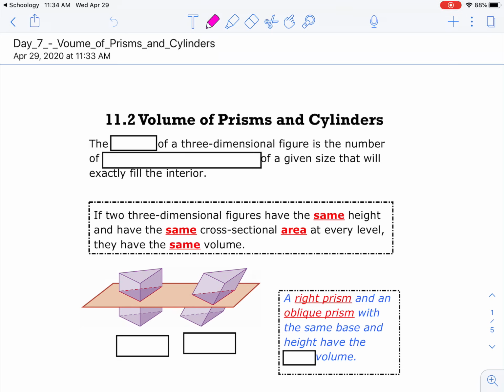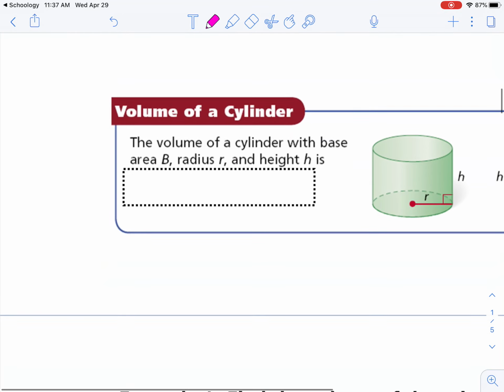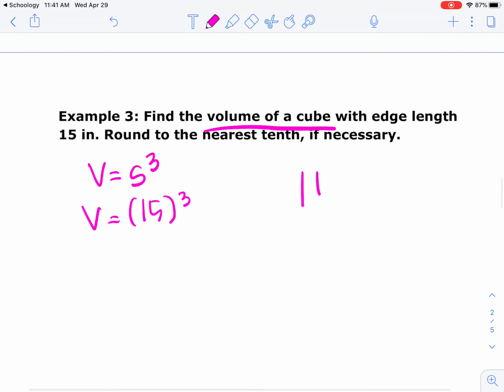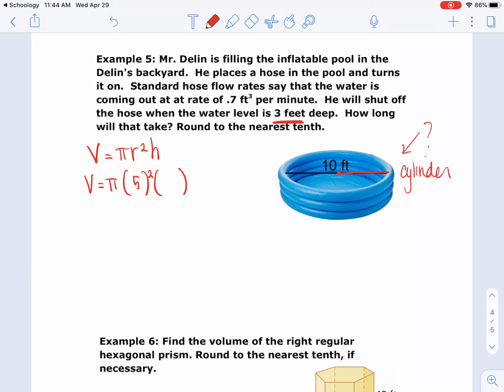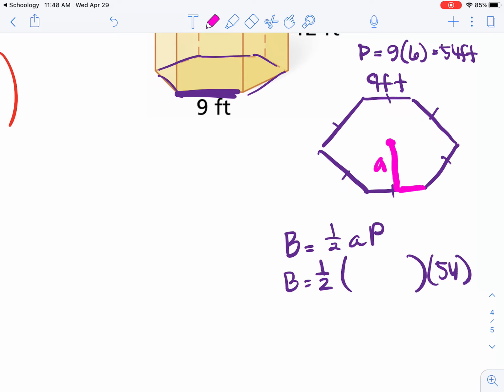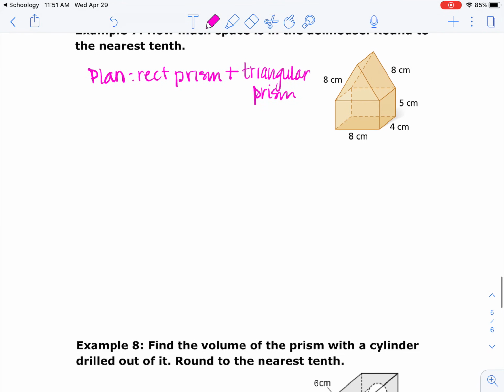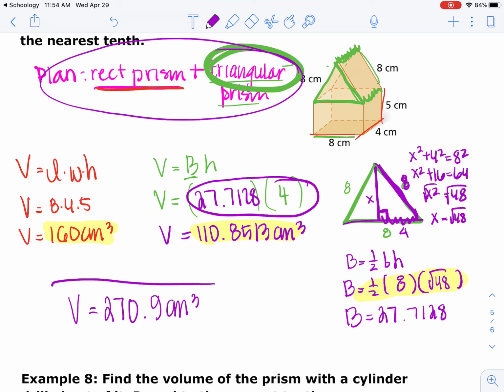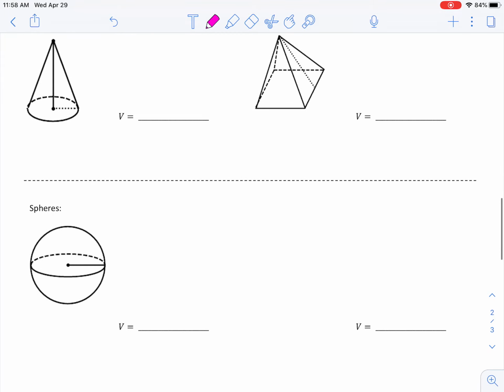Day 7 - Volume of Prisms and Cylinders